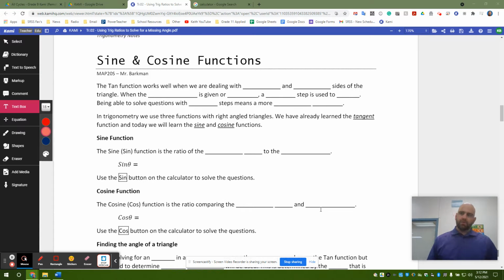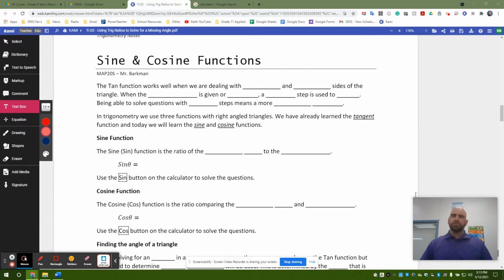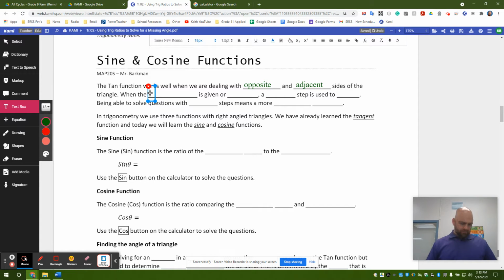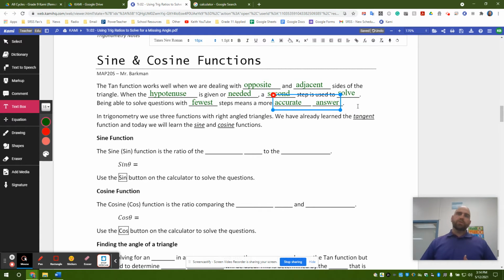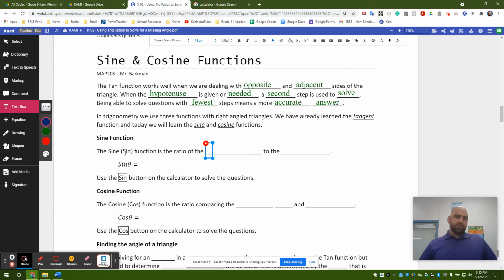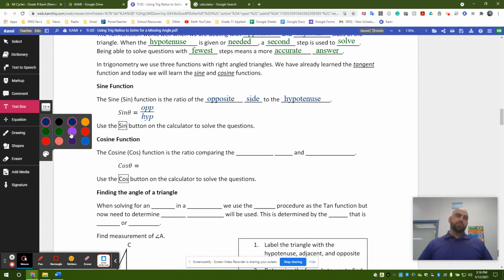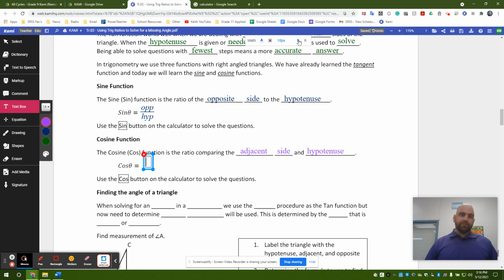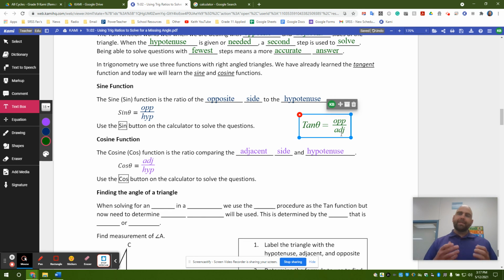Tr 02 54 Introducing Sine and Cosine